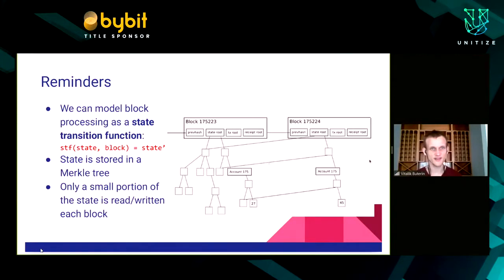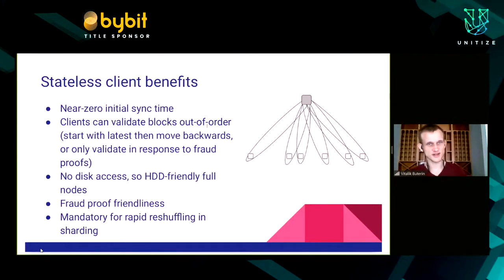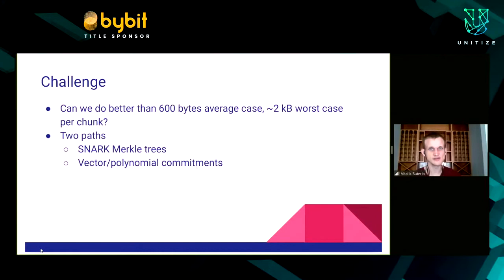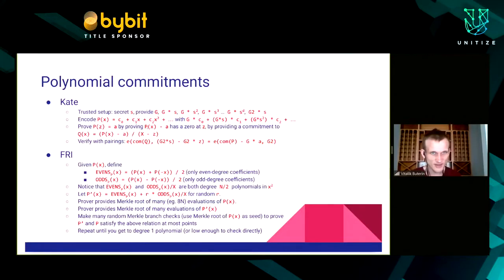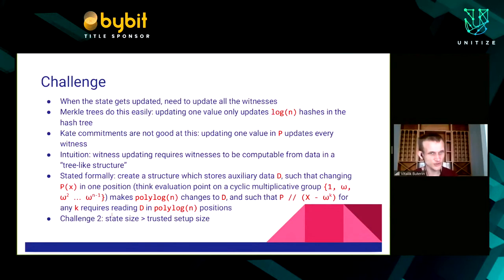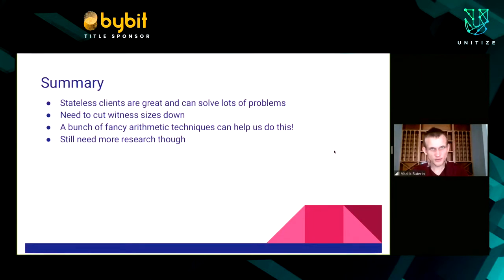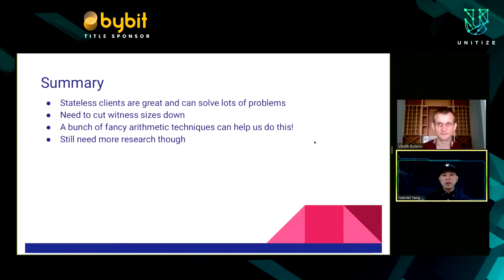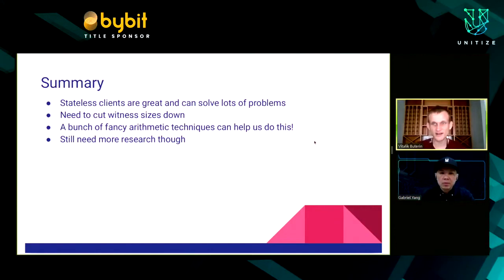Stateless client witnesses